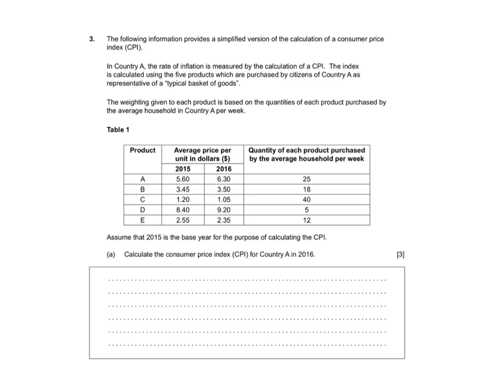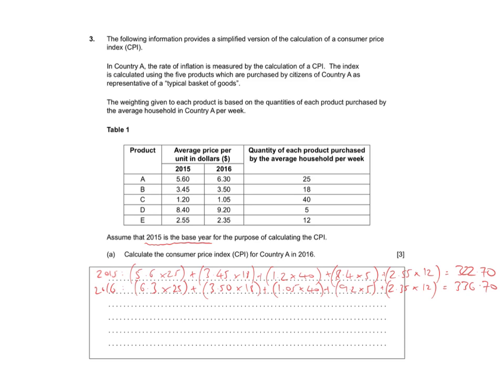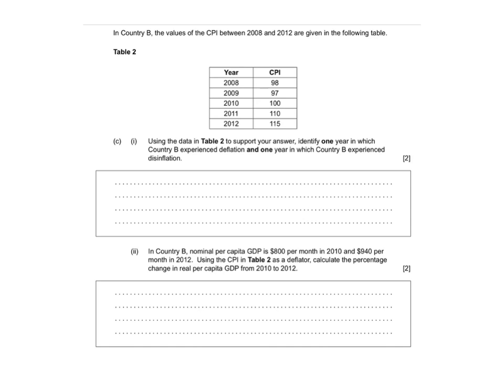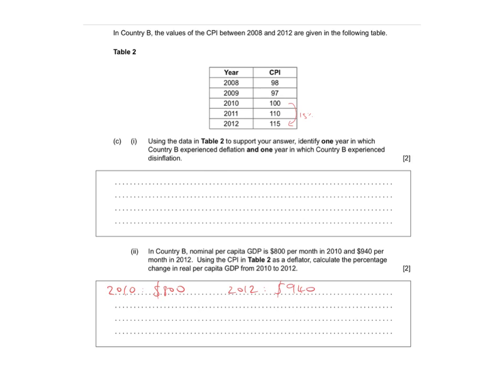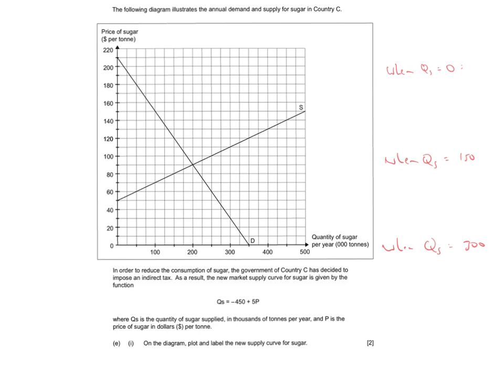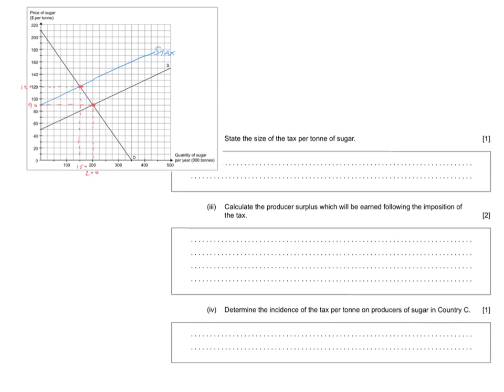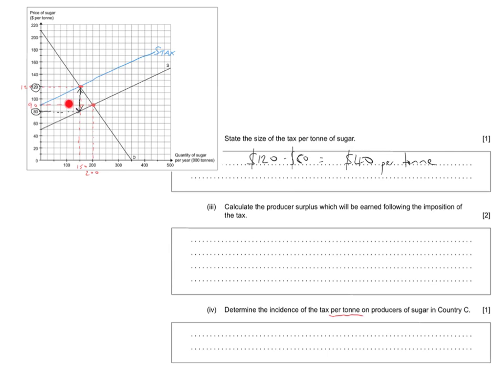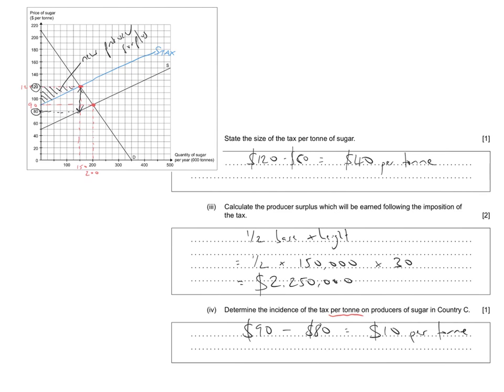IB Mock Quants - Q3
Quants questions from IB Paper 3 June 2016